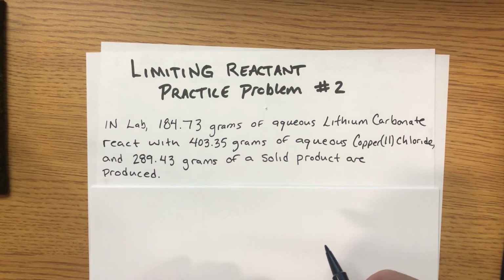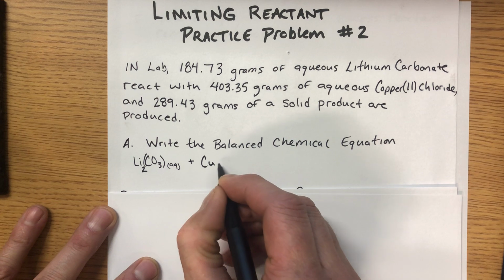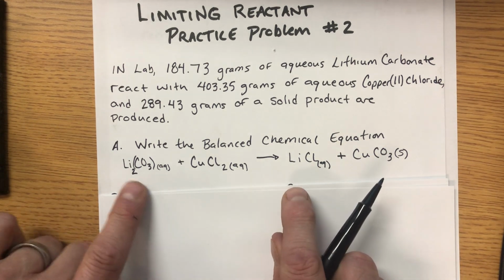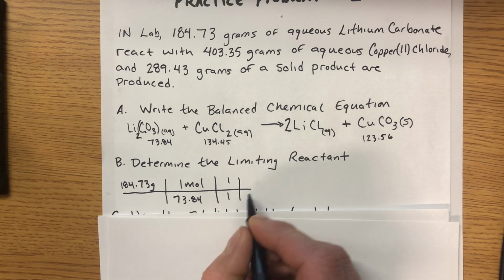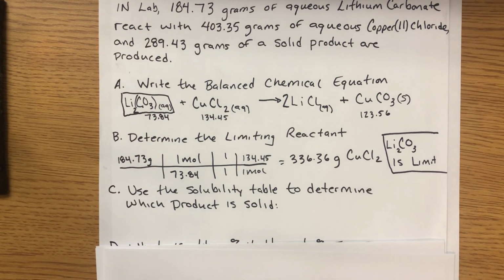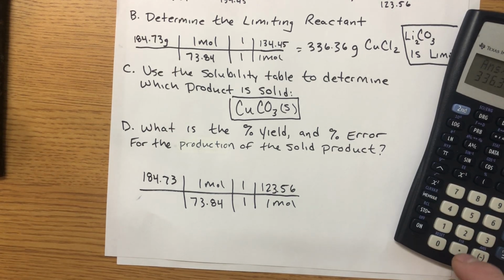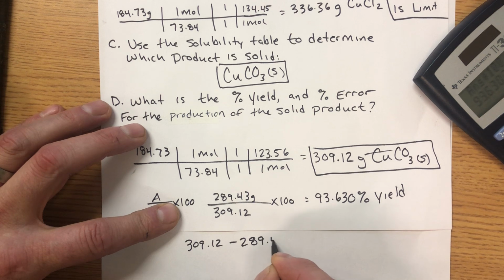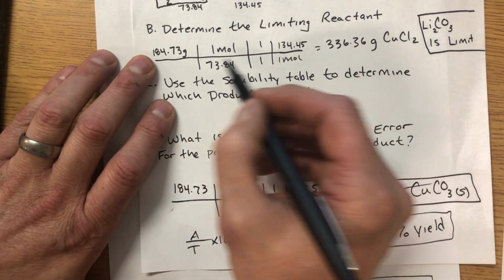Limiting Reactant Practice Problem #2